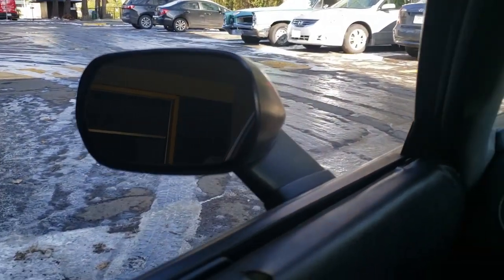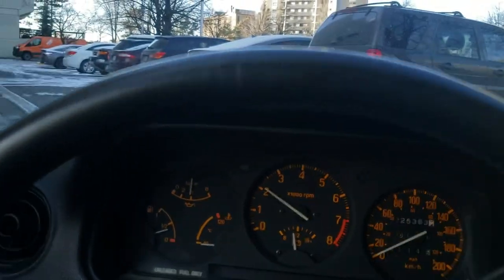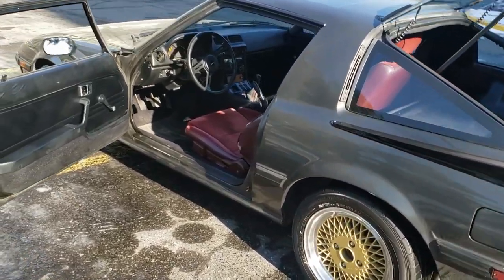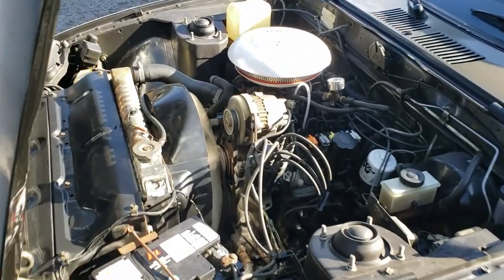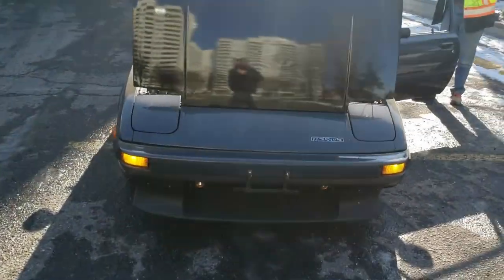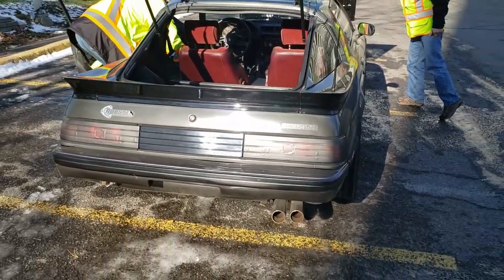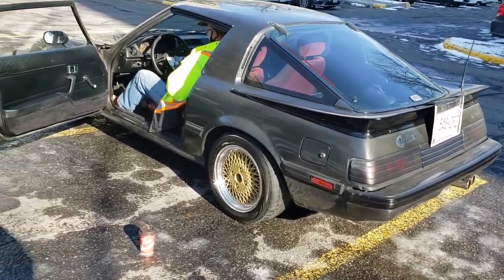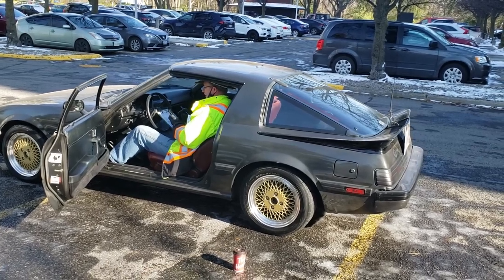ITS SOLD! - RX7 Send off to its new owner - 1982 RX7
In this very sad video, we send off the RX7 and showcase some of the last year of enjoying her out on the street!

She is gone but not forgotten! I begin a new project this winter and there are already a few videos lined up for that!

Thank you for all of the amazing support on this build and I hope you stick around for the next one!